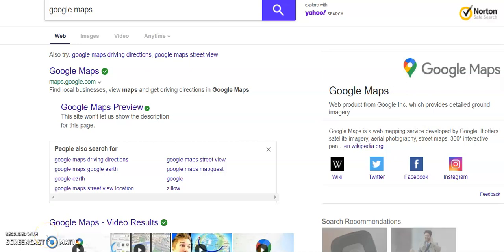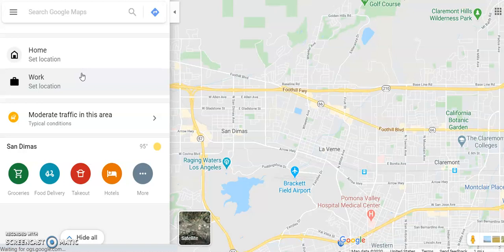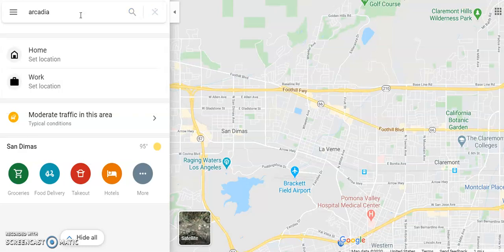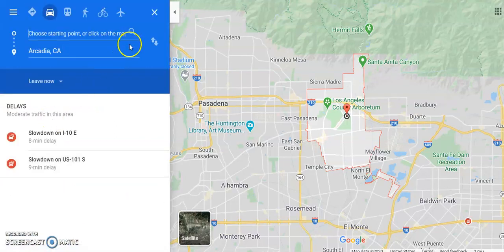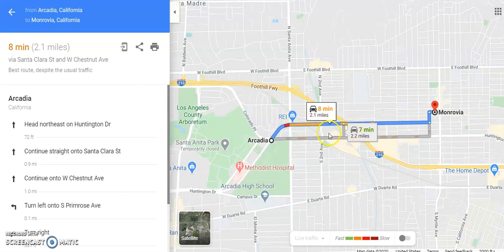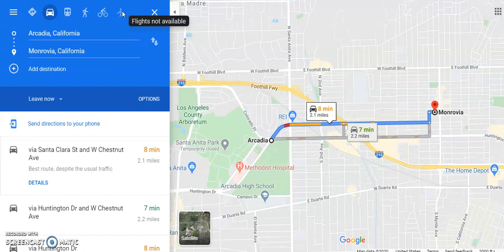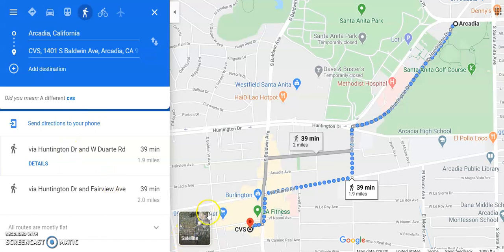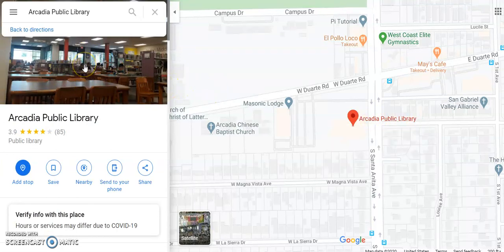Online Map Navigation